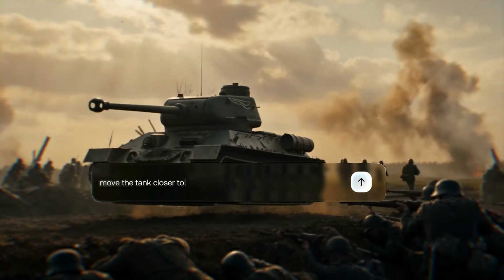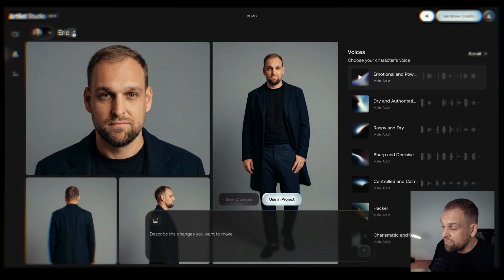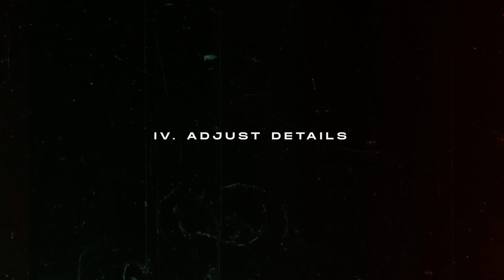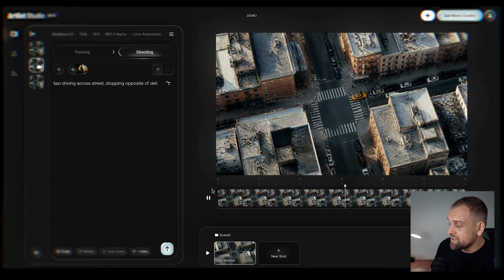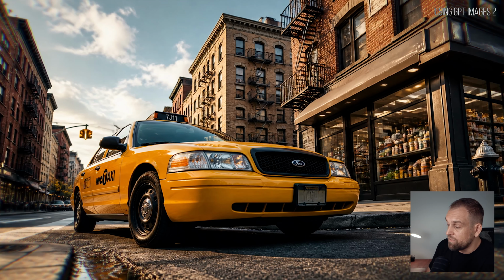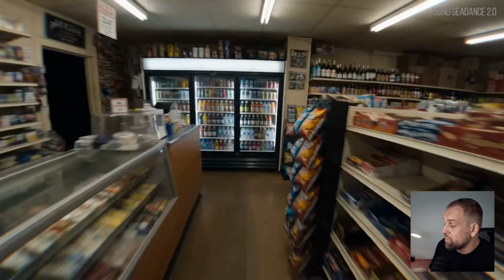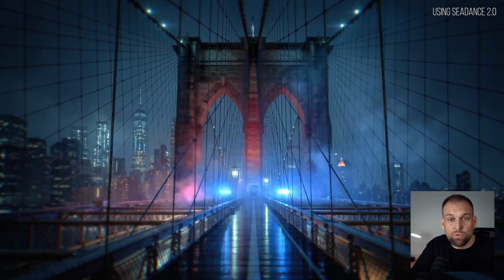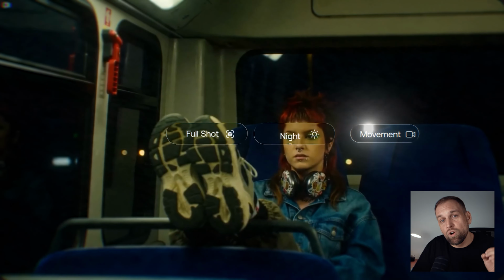This AI Tool Wants to Replace Your Entire Film Crew (Artlist Studio Honest Review)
I this honest review I tested Artlist's brand new AI Film Studio — still in beta — and tried to create a full action movie trailer using only AI. In this video I walk you through the entire process: character creation, scene building, storyboarding, directing, and what the final result looks like. Plus my honest verdict on whether it's worth your time and credits.

LIFETIME MUSIC SUBSCRIPTION?

CAMERA CHEAT SHEET PLAYING CARDS: On Amazon
TECH WRAP On Amazon